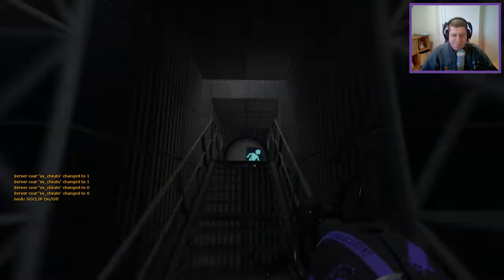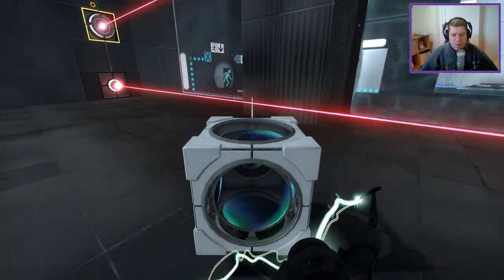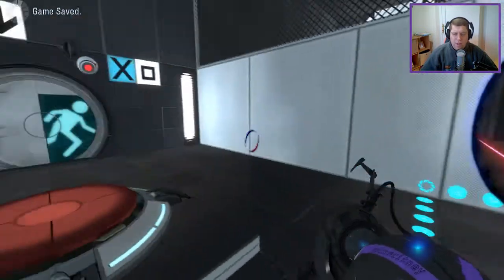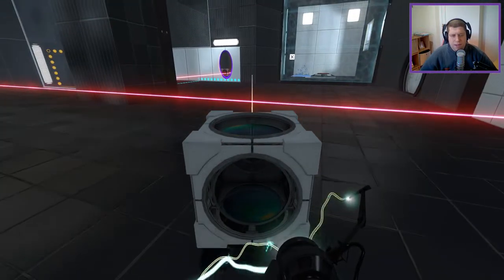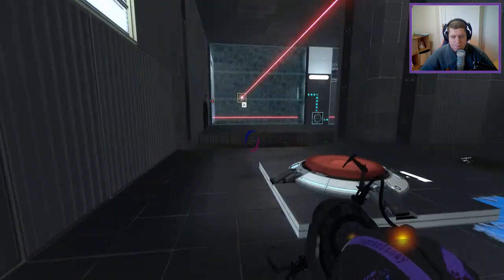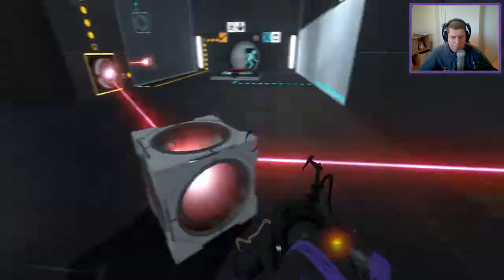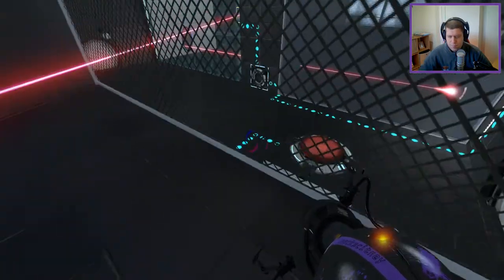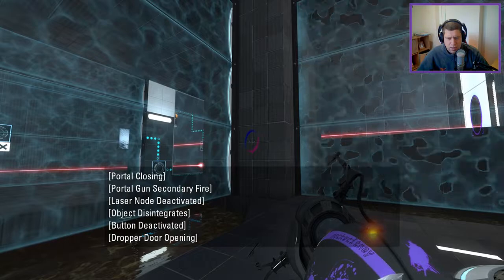[Portal 2] "Morphism" by mikeastro